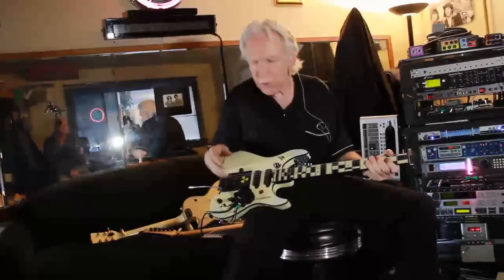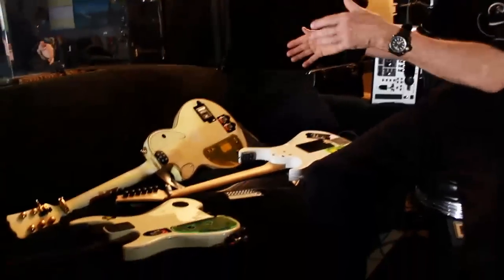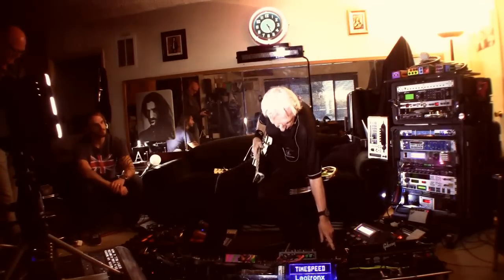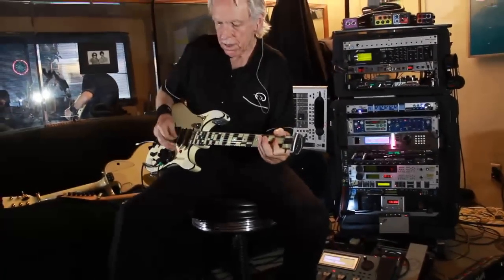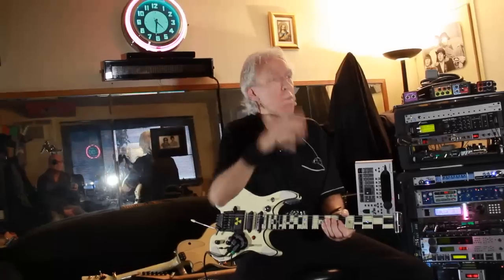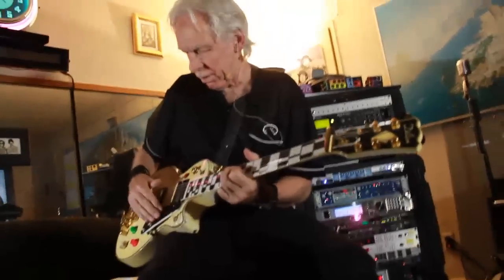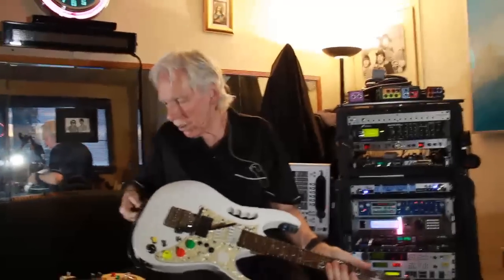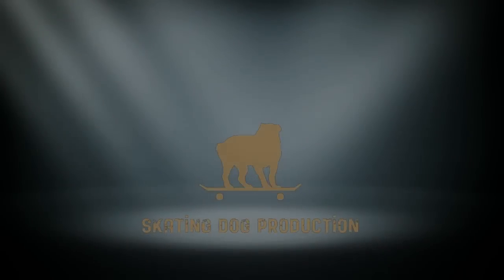Behind the Scenes - Thomas Nordegg - Guitar Tech for the Stars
We visited Thomas Nordegg at his place in Van Nuys, CA. He walked us through his amazing Guitar Rig and showed some of the modifications that in his opinion make a today's state of the art guitar.